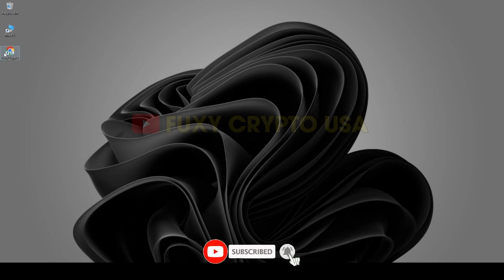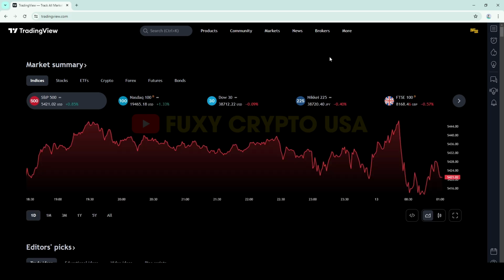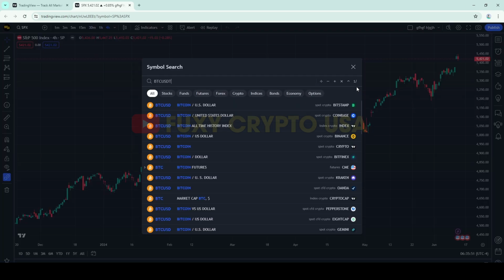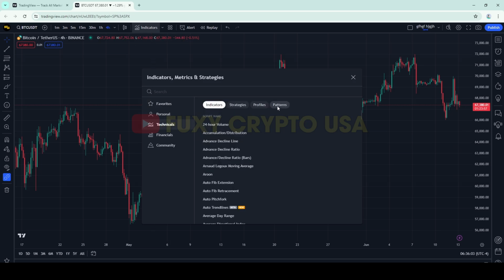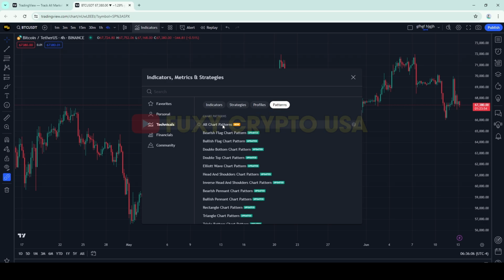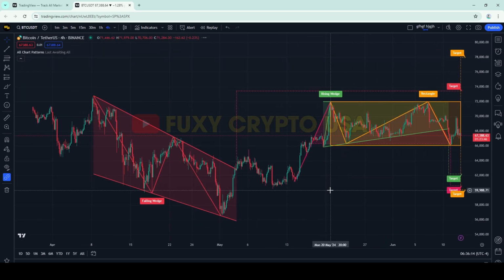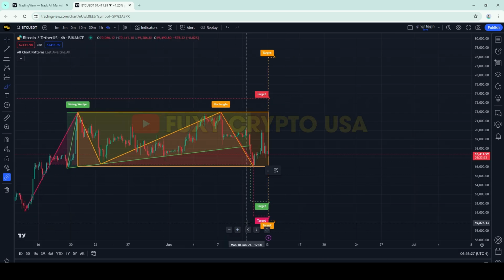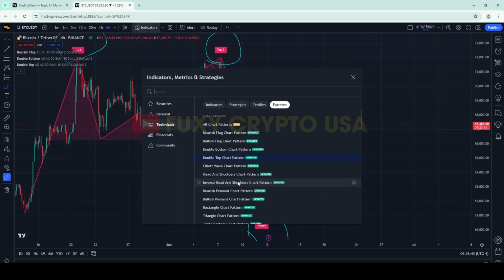How to Find Chart Patterns Automatically in TradingView (100% Free Indicator)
Unlock the secrets of technical analysis with our comprehensive tutorial on how to find AUTO chart patterns easily in TradingView! 📈 In this video, we'll guide you through the essential steps to identify and utilize chart patterns that can enhance your trading strategies.

Whether you are a beginner or an experienced trader, this full tutorial will provide you with the tools and knowledge to make informed trading decisions. We’ll cover:

- An introduction to AUTO chart patterns
- Step-by-step instructions on setting up TradingView for pattern recognition
- Tips and tricks for optimizing your chart analysis
- Real-life examples to illustrate the effectiveness of these patterns
- How to integrate AUTO patterns into your trading strategy